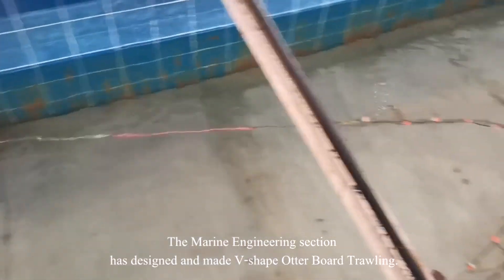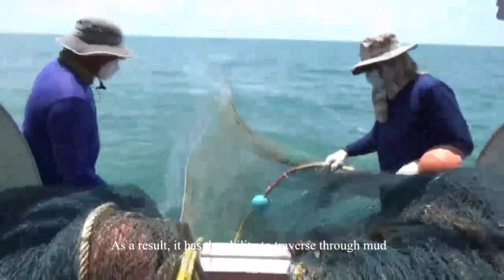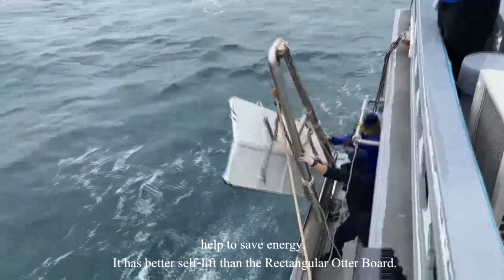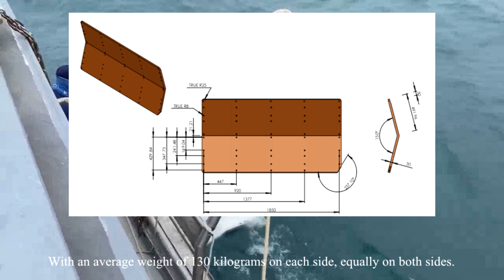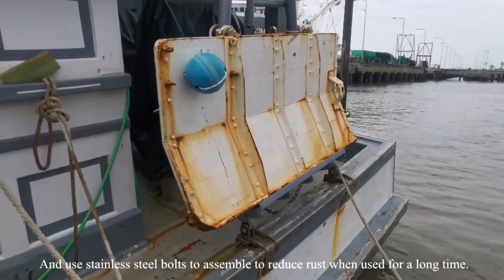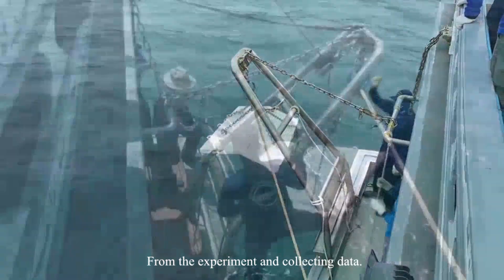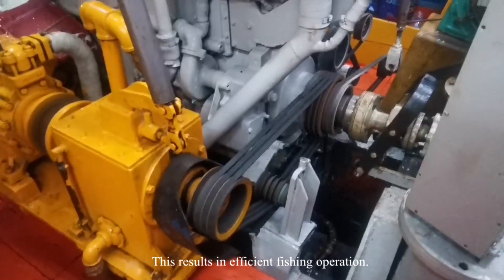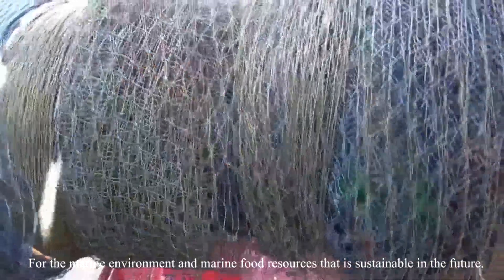Demonstration to the V-shape Otter Board Trawling